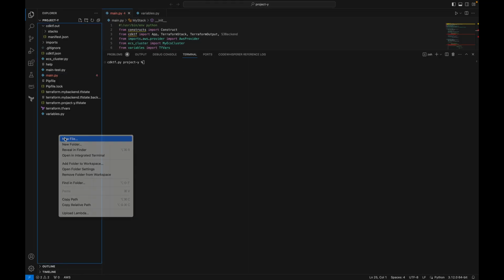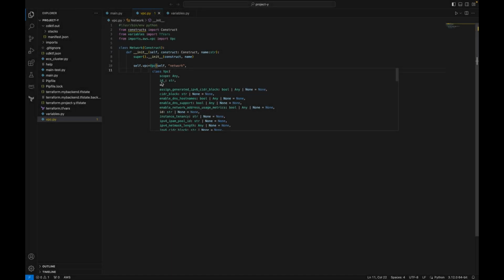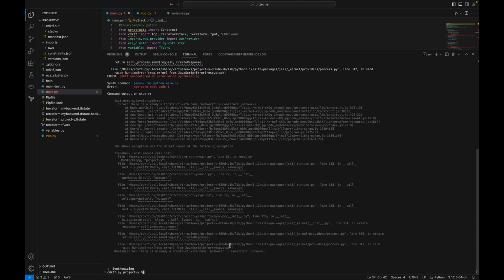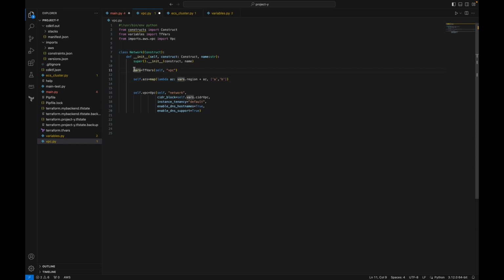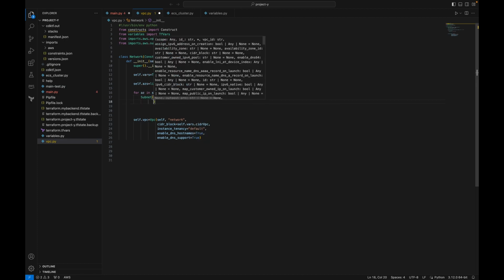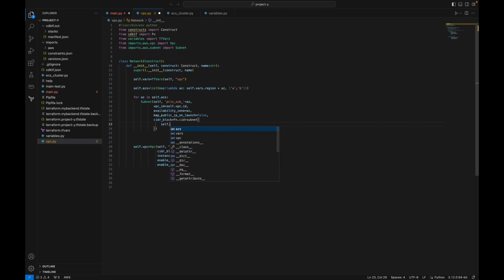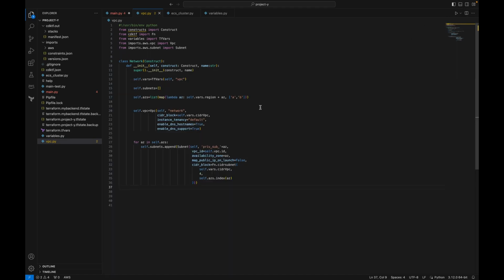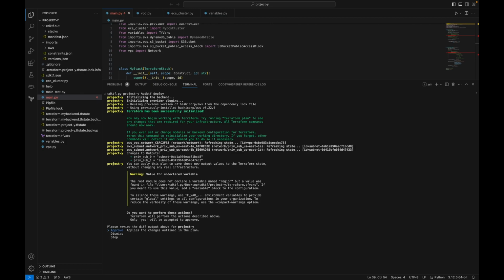cdktf with python (aws) #6 built-in functions | vpc | subnets | availability zones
in this episode of cdktf with python, we will add vpc with private subnets in different availability zones and explore using terraform built-in functions.